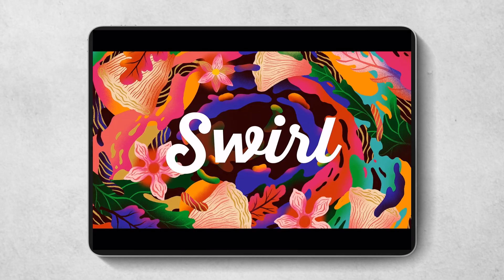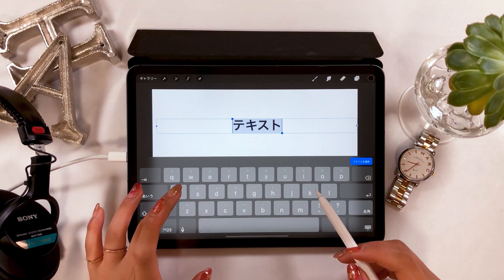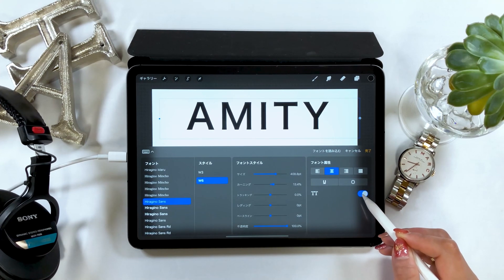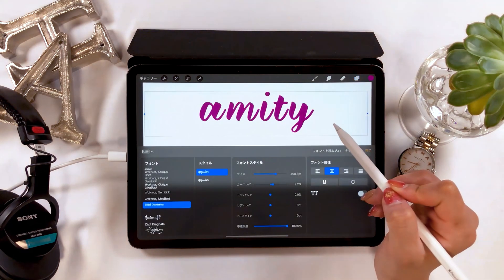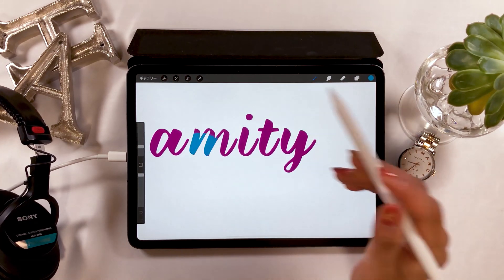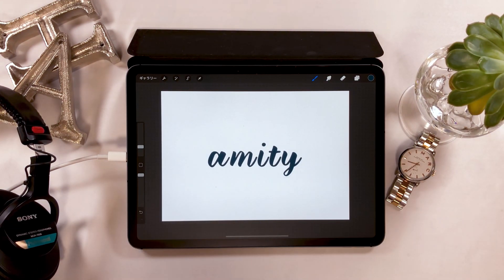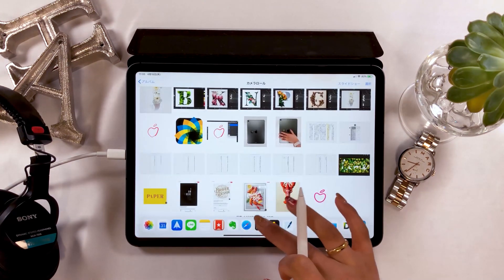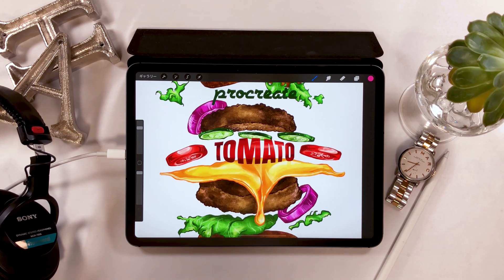Procreate Finally Adds the Text Tool!!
▼My tools:
・iPad Pro 2018 / 11inch 1TB celler model
・Apple Pencil

+software:
Adobe Premiere Pro/
Adobe Audition /
Adobe After Effects /
Adobe Photoshop /
Adobe XD /

+Recording equipment
▼Camera-Panasonic GH5